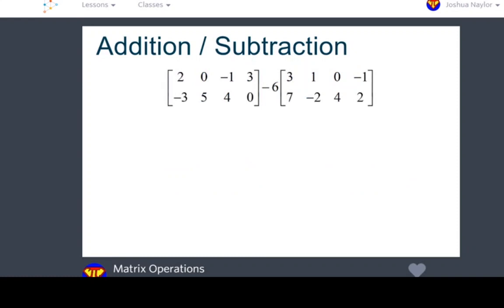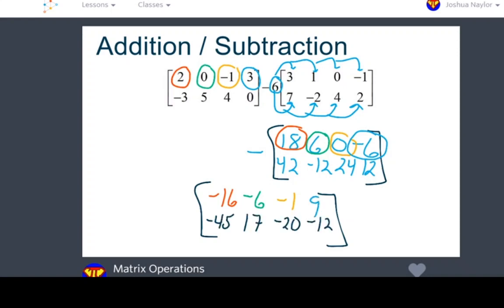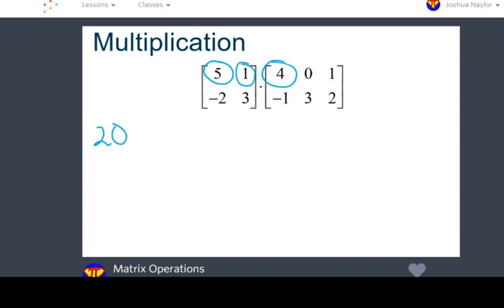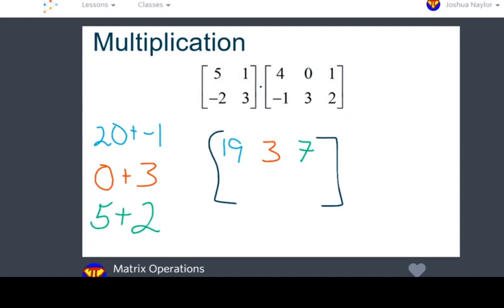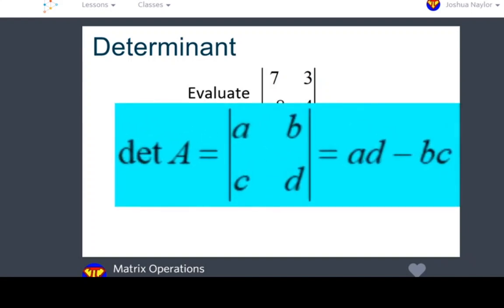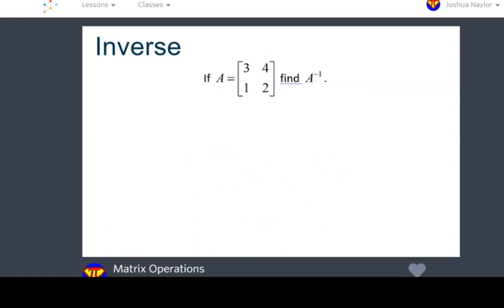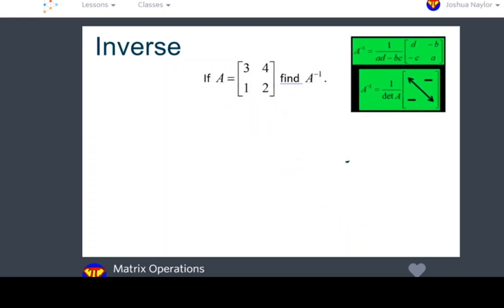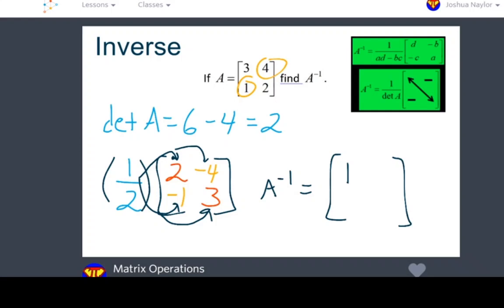CP Algebra 2 - All Matrix Operations Quick Review